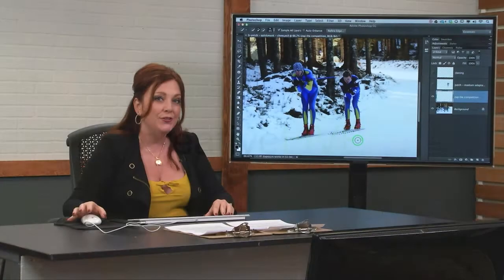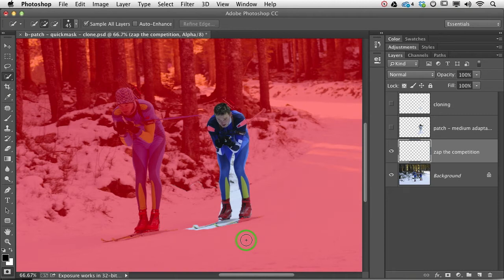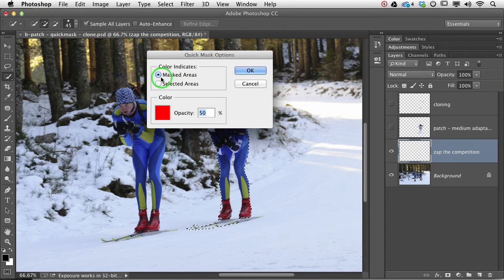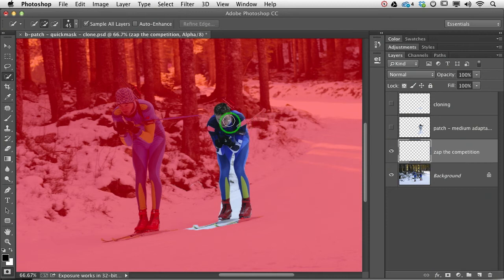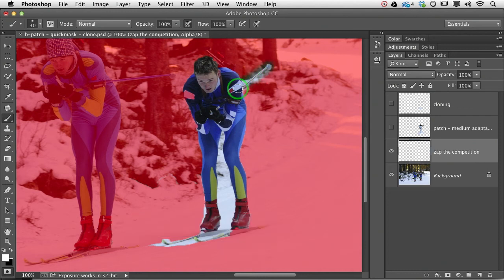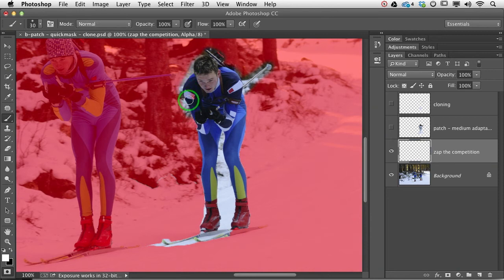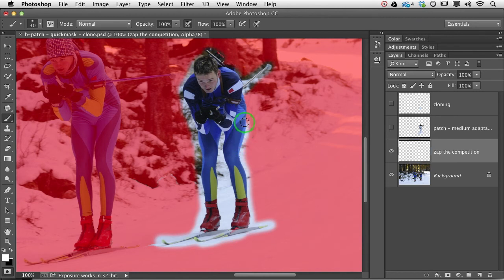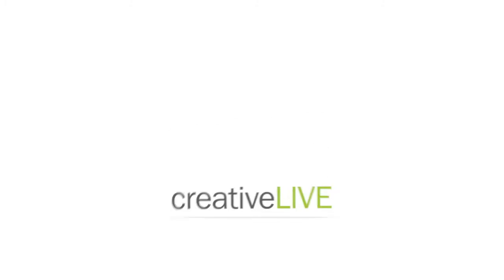Working with Quick Mask Mode in Photoshop with Lesa Snider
Lesa Snider shares her best practice approach to using Photoshop's Quickmask mode.

This clip is from her creativeLIVE course, Lightroom Essentials.